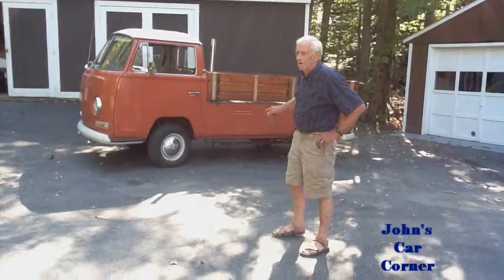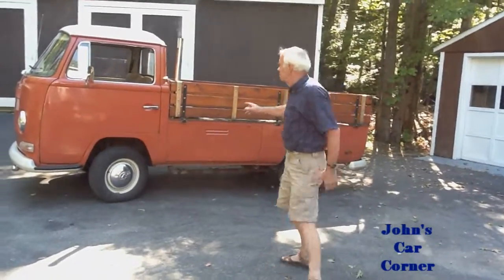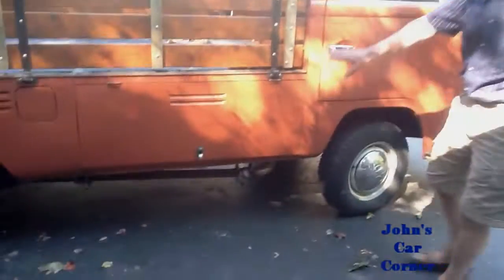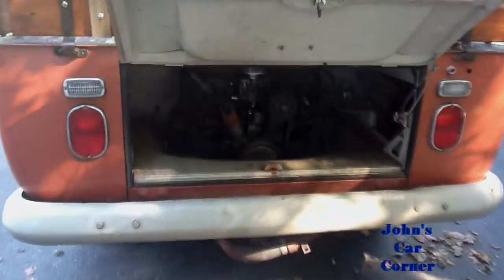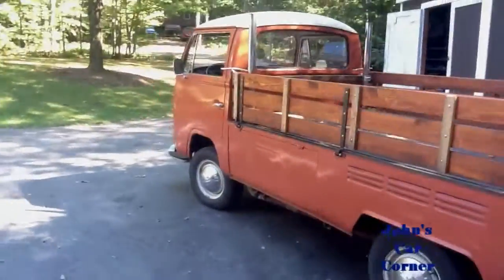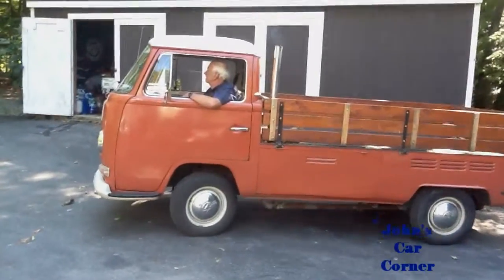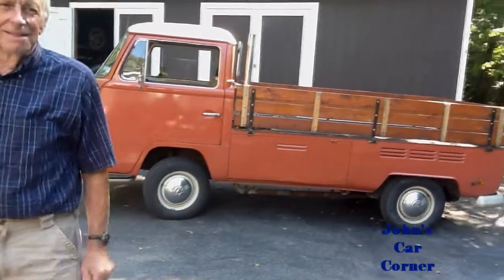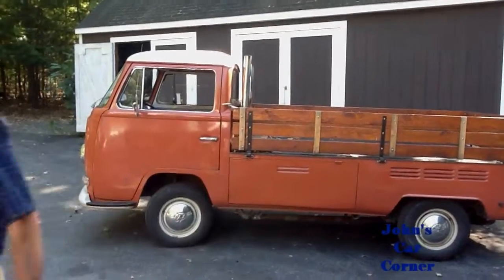John's VW Truck Movie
1970 VW custom truck